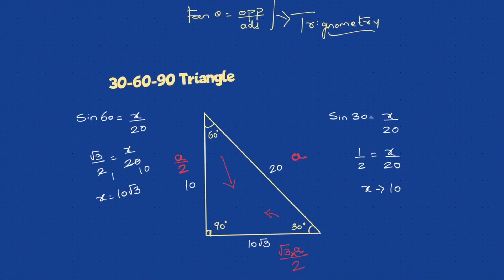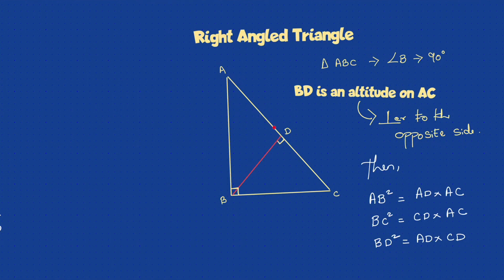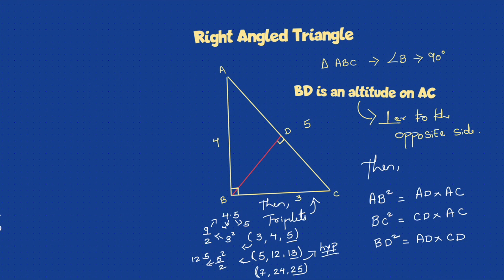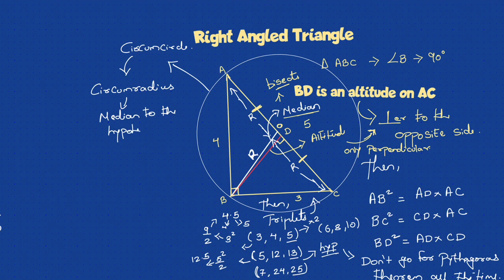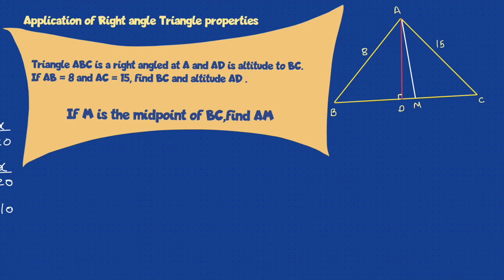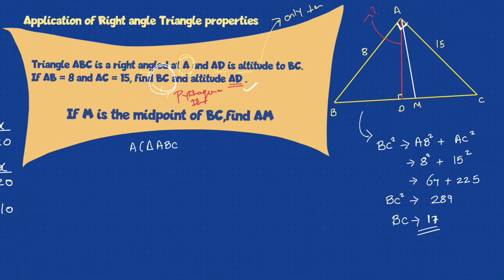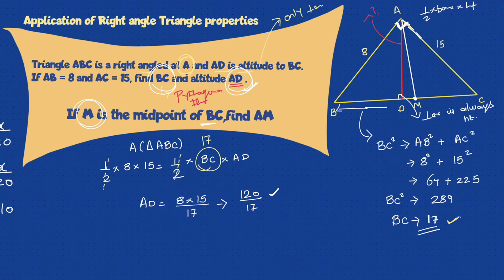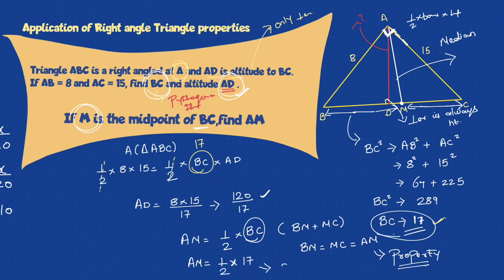5. Right angle Triangle | CAT Preparation 2023 | Geometry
Join 2Campus's 99 percentile workshops crack CAT 2023.

Prepare for CAT 2023.
Write free Mock tests & Topic tests

Happy Learning !!